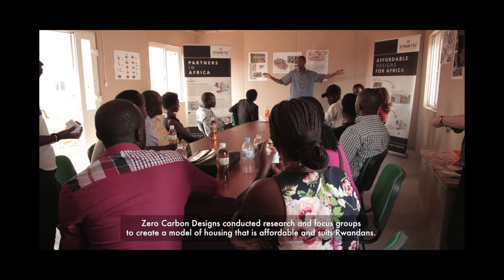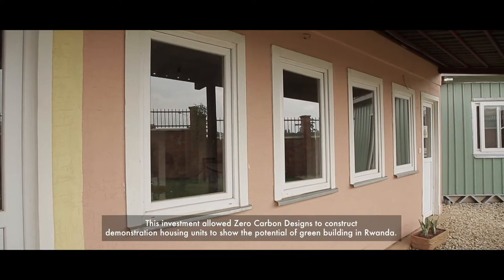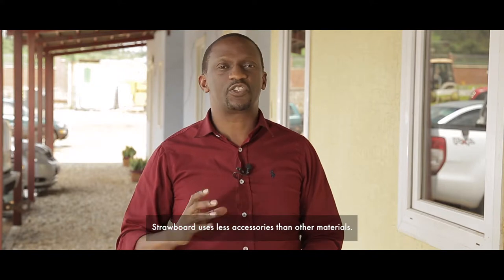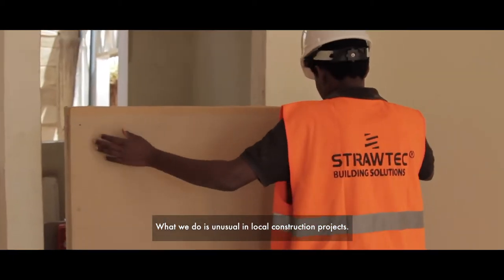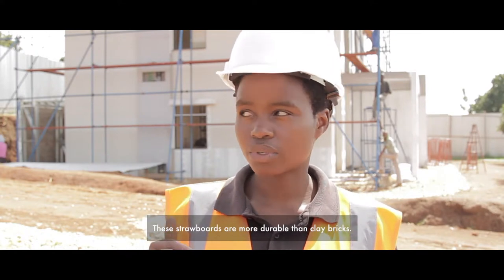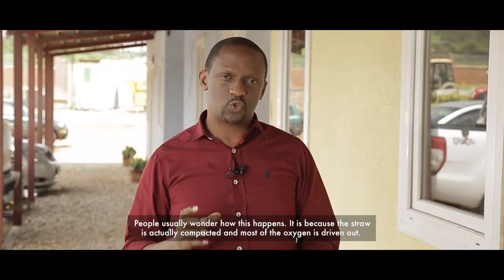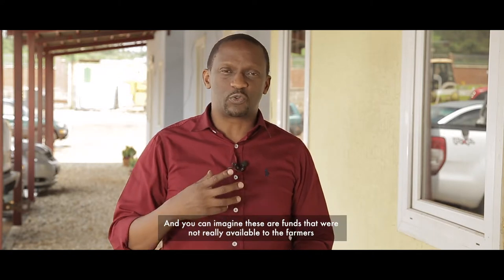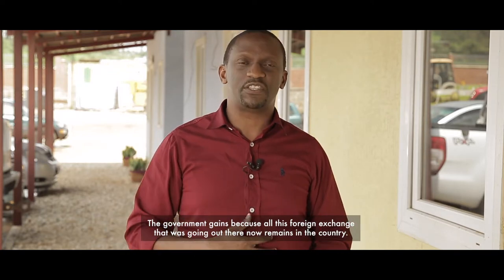Investing in Sustainable Construction Materials in Rwanda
In 2015, the Rwanda Green Fund (FONERWA) provided a grant of almost Rwf 160 million (approximately US $200,000) to Zero Carbon Designs to support the development of zero carbon affordable housing in Rwanda.

The investment resulted in the design and construction of low-carbon demonstration units of single and multi-storey housing solutions that can be prefabricated, mass-produced and constructed for a target cost of US $250 per sqm.

Through the fund’s investment, it has been shown that environmentally friendly construction materials in Rwanda are not only better for the planet, but also more affordable. This is revolutionising the housing sector in Rwanda.